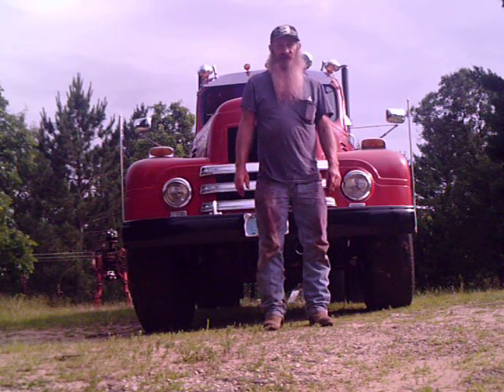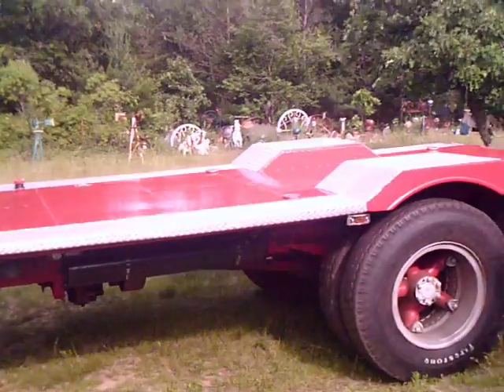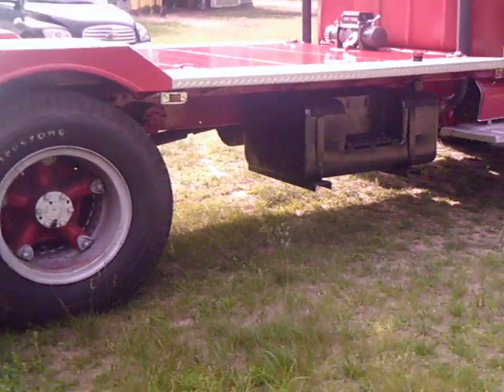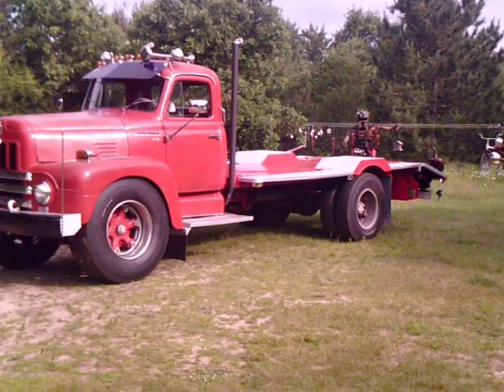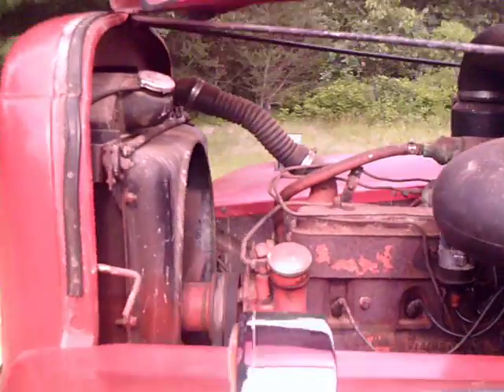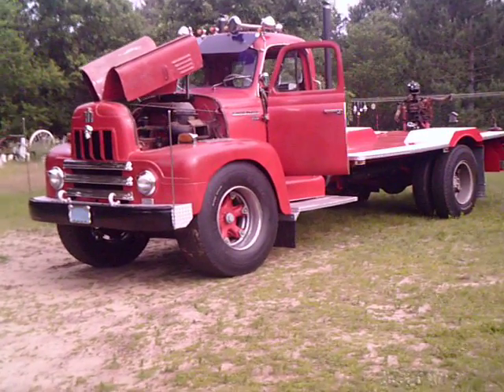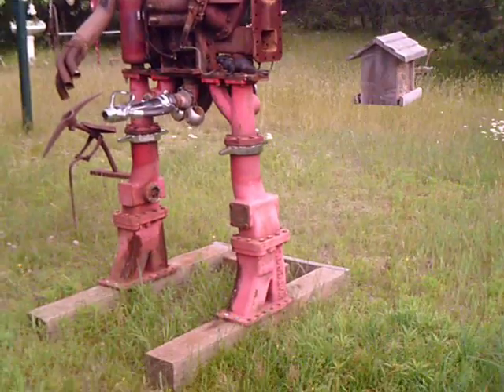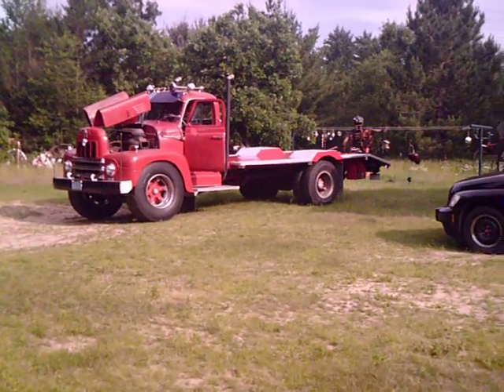Flat Bed Update. We're Getting Closer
Well I'm getting closer to the end of the dream, sometimes I feel like it's a fantasy, but we're getting there.   Dan